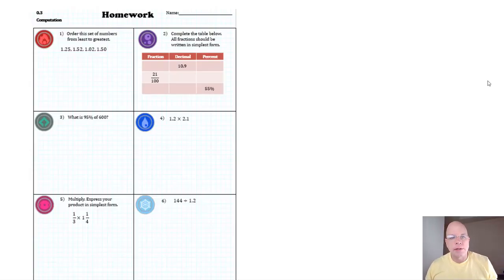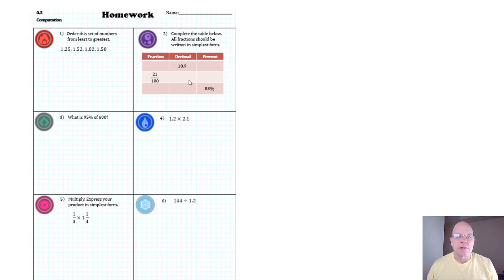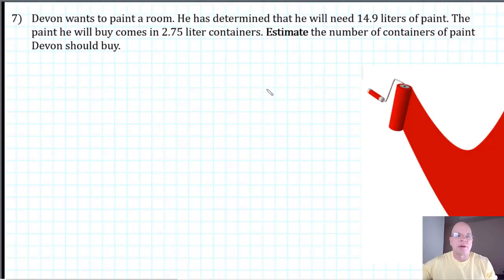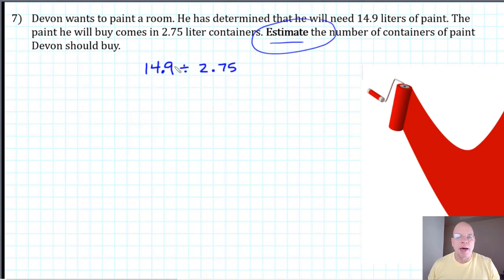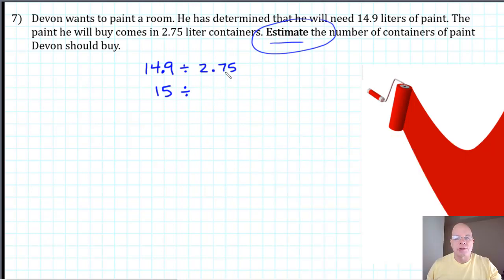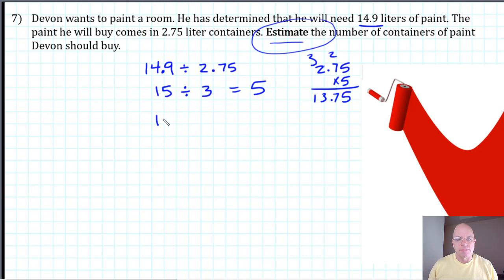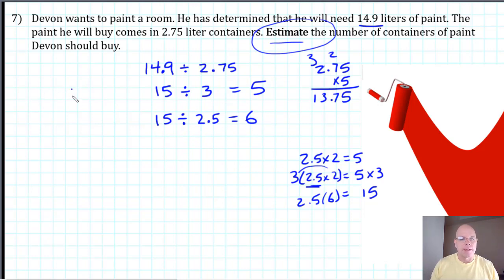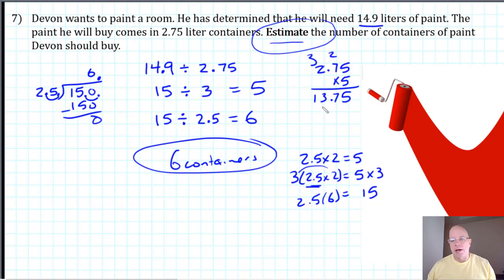Computation and estimating quotients.